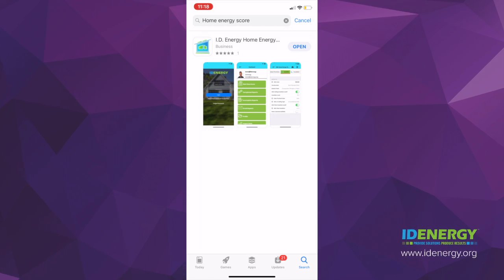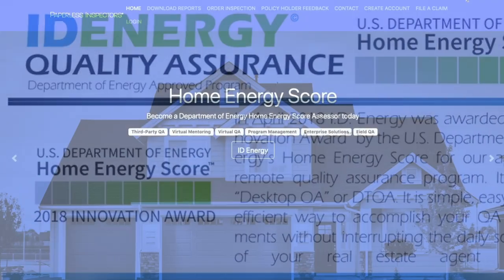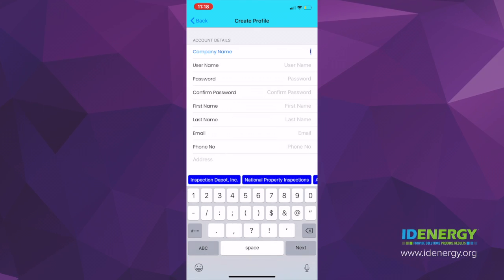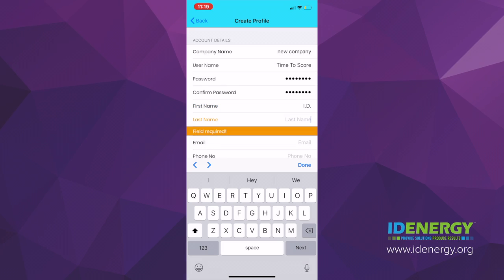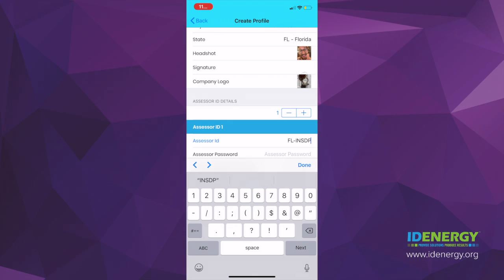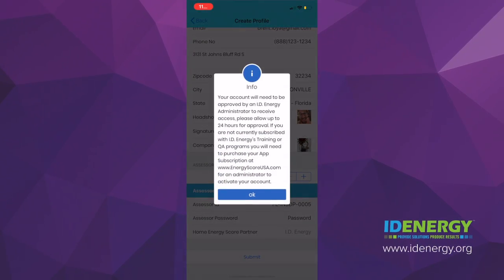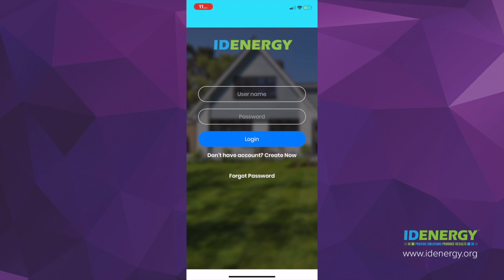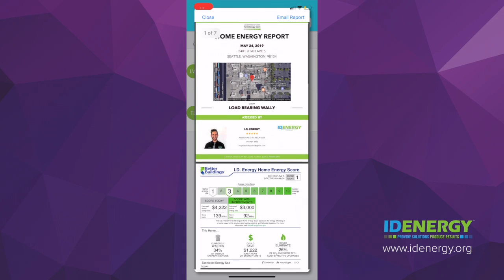Create An Account - Home Energy Score iOS App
This short video tutorial shows you how to create an account with the I.D. Energy Home Energy Score App for iOS devices.